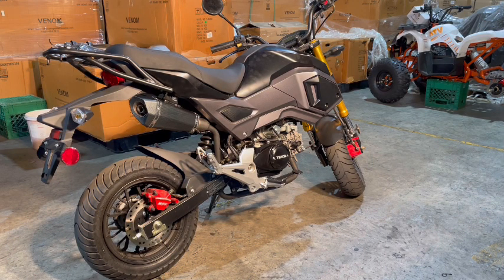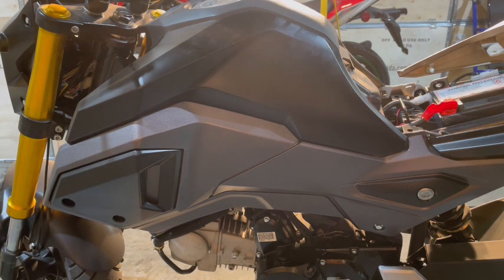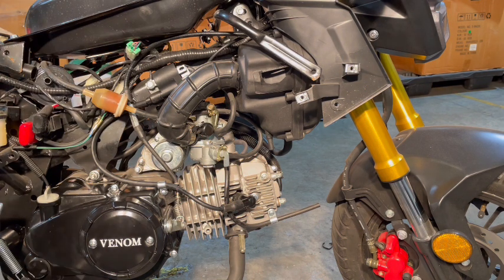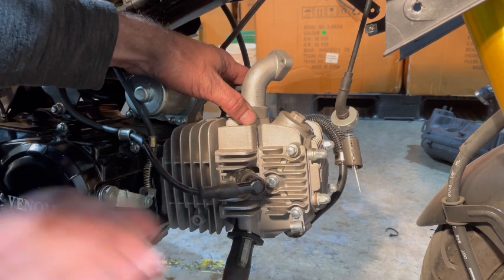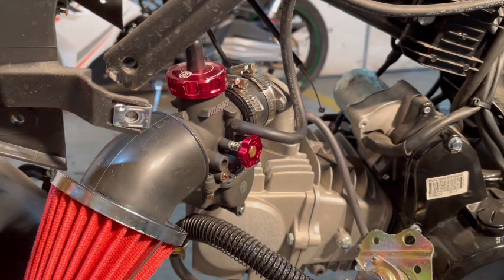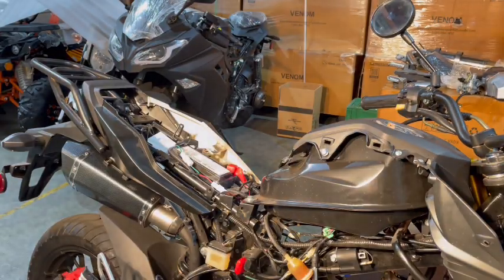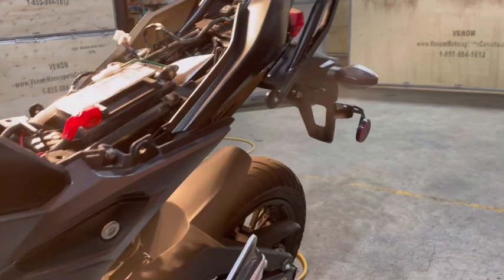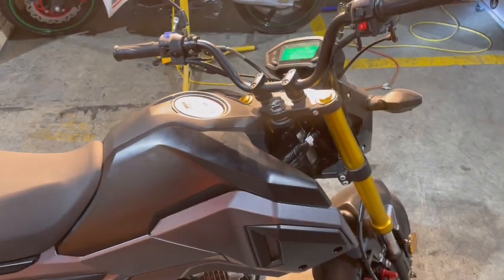Installing the Nibbi Carburetor on the Venom 125cc x20 Motorcycle | Venom Motorsports